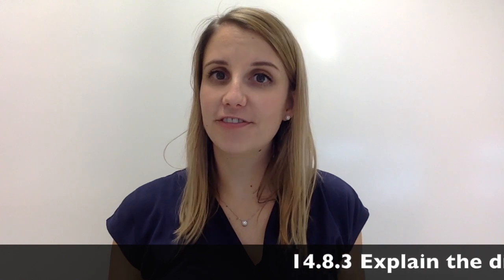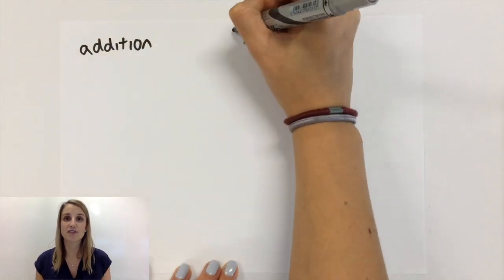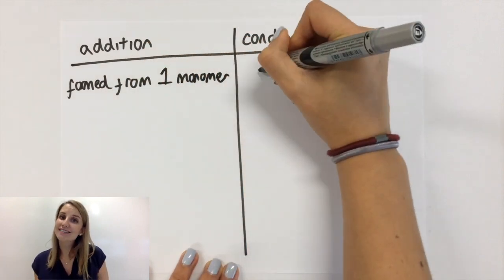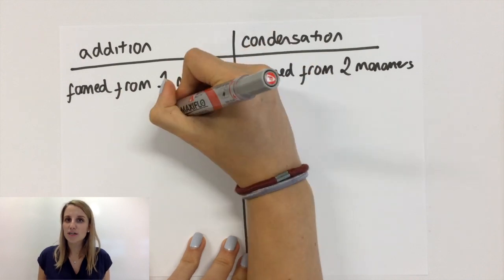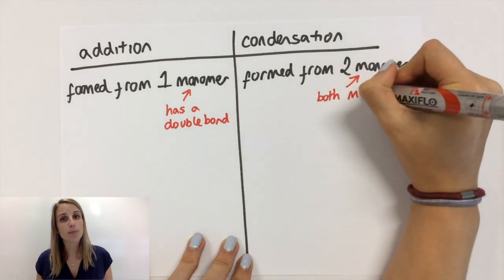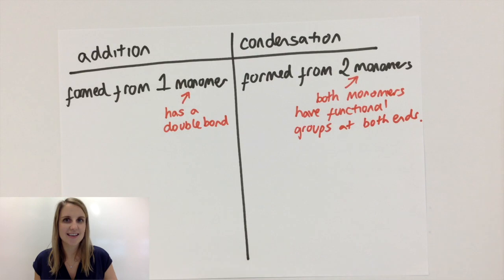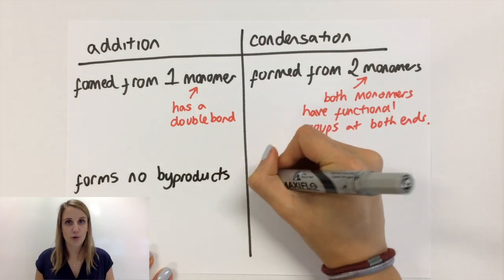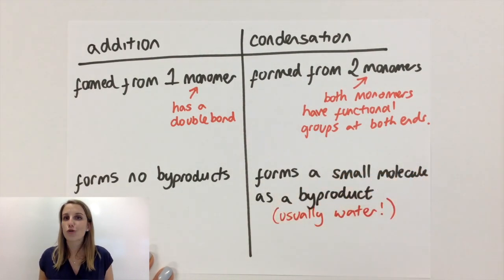Difference between addition and condensation polymerisation GCSE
Explain the differences between addition and condensation polymerisation